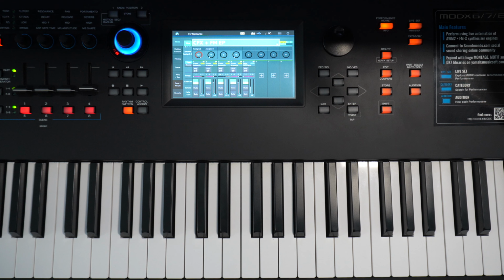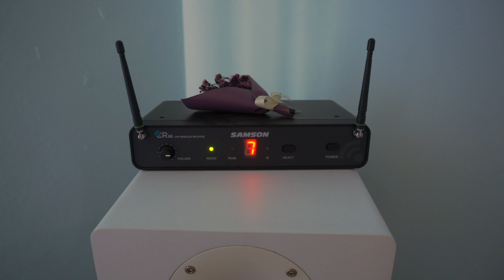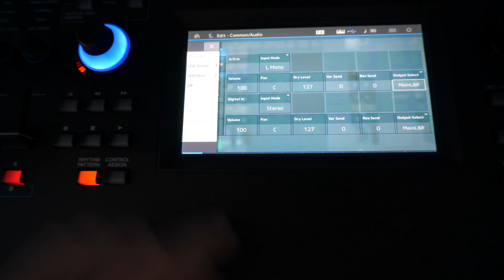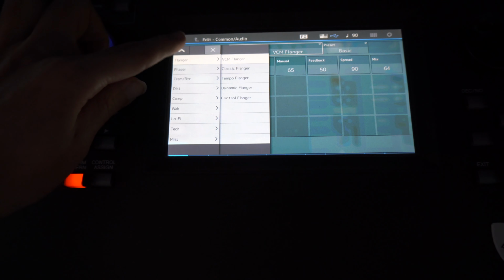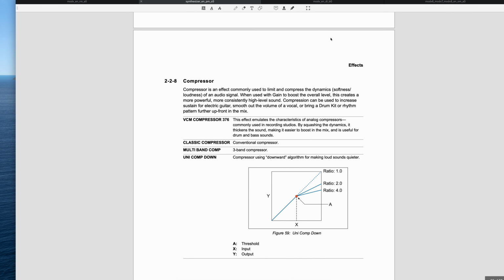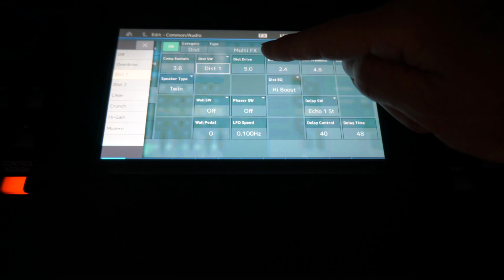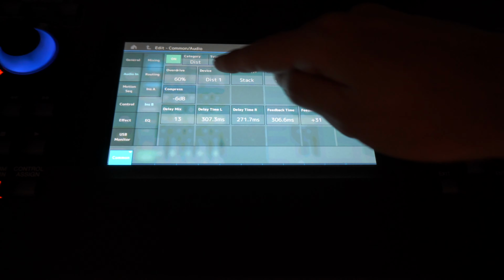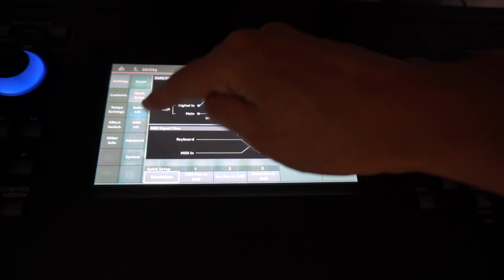How to plug in your electric guitar to the Yamaha MoDX/Montage and jam with built-in effects and Amp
Your MoDX/Montage works just nicely as a guitar multi-effect device as it is a synthesizer. This video shows how to plug in your electric guitar to the Yamaha MoDX/Montage and jam with built-in effects and Amp simulators.